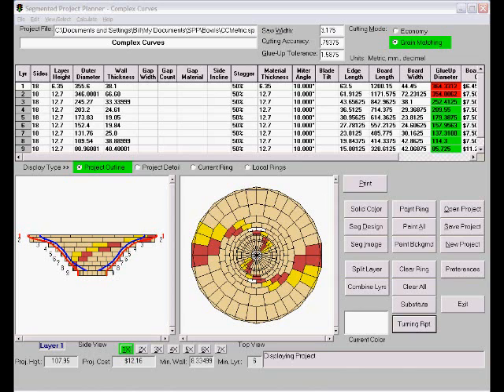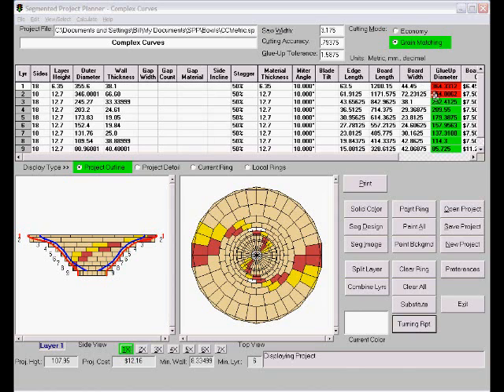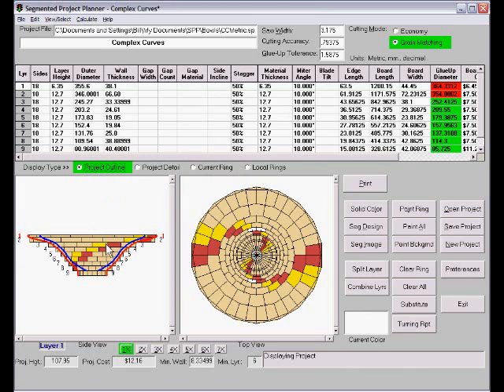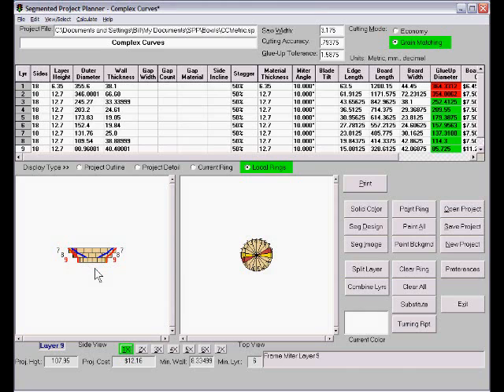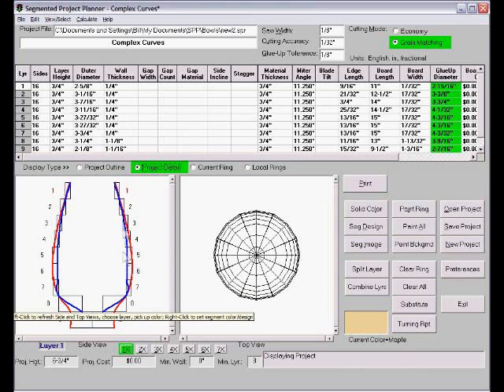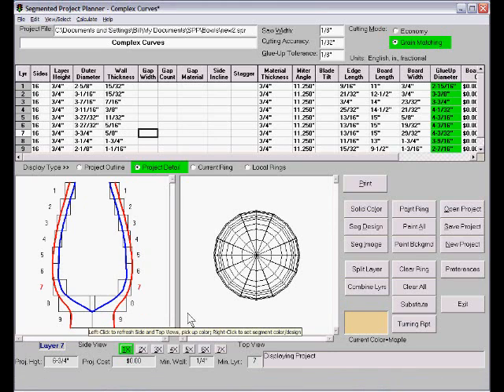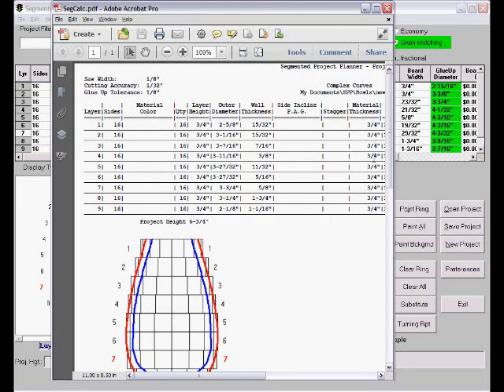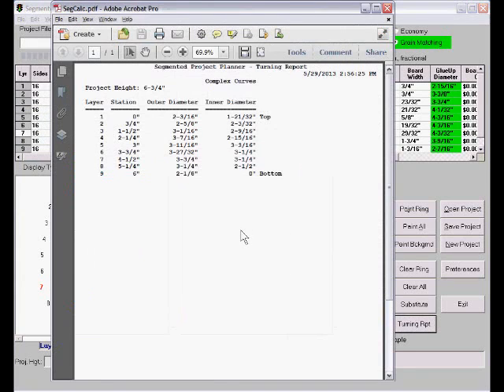SPP Usage 3 Main Dialog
How to user the main dialog of the Segmented Project Planner to develop your segmented project design